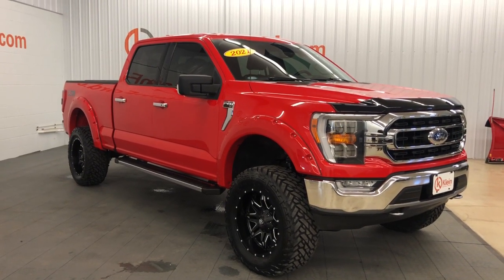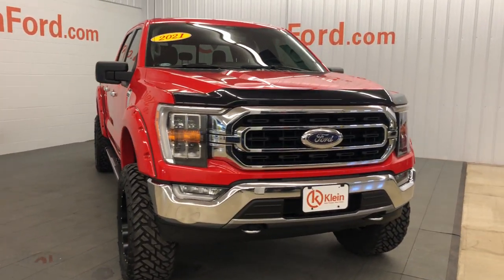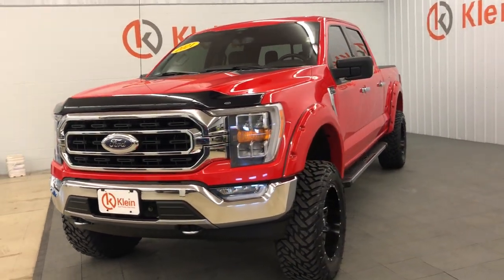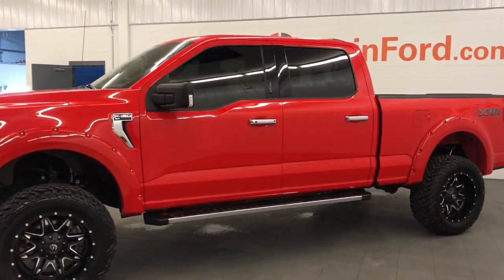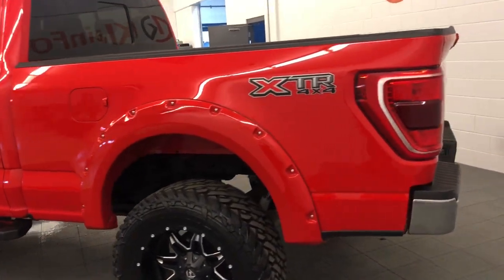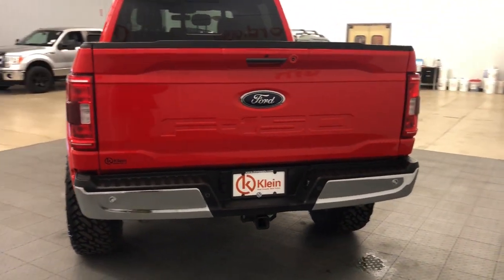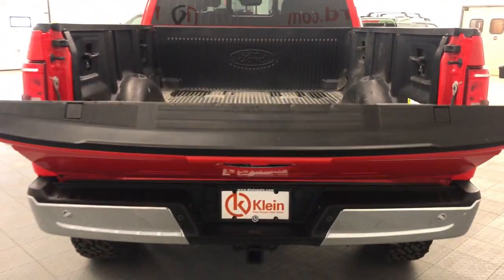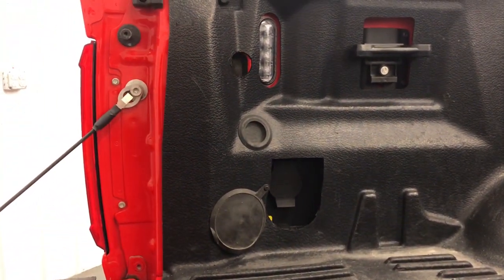2021 Ford F-150 Greenville, Oshkosh, Appleton, Fond du Lac, Neenah, WI 70170-6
Race Red Used 2021 Ford F-150 XLT available in Winneconne, Wisconsin at Klein Ford. Servicing the Greenville, Oshkosh, Appleton, Fond du Lac, Neenah, WI area.

Klein Ford
946 E. Main St

302A Package, 6 1/2 Foot Box, Heated Seats, Blind-Spot Monitors, Lane Keeping Assist, Remote Start, Remainder of 3 year / 36,000 mile Factory Warranty, Remainder of 5 year / 60,000 mile Powertrain Warranty, 10-Way Power Driver & Passenger Seats, 2-Bar Style Grille w/Chrome 2 Minor Bars, 8 Productivity Screen in Instrument Cluster, ABS brakes, Auto High-beam Headlights, Auto-Dimming Rear-View Mirror, Chrome Door & Tailgate Handles w/Body-Color Bezel, Chrome Single-Tip Exhaust, Chrome Step Bars, Class IV Trailer Hitch Receiver, Cloth 40/20/40 Front Seat, Compass, Dual Zone Automatic Temperature Control, Electronic Locking w/3.73 Axle Ratio, Electronic Stability Control, Equipment Group 302A High, Extended Range 36 Gallon Fuel Tank, Exterior parking camera rear: With Dynamic Hitch Assist, Front fog lights, Heated door mirrors, Heated Front Seats, Illuminated entry, Integrated Trailer Brake Controller, Intelligent Access w/Push Button Start, Leather-Wrapped Steering Wheel, LED Box Lighting w/Zone Lighting, LED Reflector Headlamps, LED Sideview Mirror Spotlights, Low tire pressure warning, Onboard 400W Outlet, Power Glass Heated Sideview Mirrors, Pro Trailer Backup Assist, Radio: AM/FM SiriusXM w/360L, Rear Under-Seat Storage, Rear window defroster, Remote keyless entry, Remote Start System w/Remote Tailgate Release, SecuriCode Drivers Side Keyless-Entry Keypad, Steering wheel mounted audio controls, SYNC 4 w/Enhanced Voice Recognition, Traction control, Trailer Tow Package, Wheels: 18 Chrome-Like PVD, XLT Chrome Appearance Package.brbrRace Red 2021 Ford F-150 XLT 4WD 4D SuperCrew 5.0L V8 10-Speed Automatic 16/22 City/Highway MPGbrbrbrBuy from the highest rated dealership in Fox Valley Area. Google rating of 4.6!!! Our non-commissioned sales staff members are paid to find you the right vehicle at the right price.brbrAwards:br  * NACTOY 2021 North American Truck of the Year